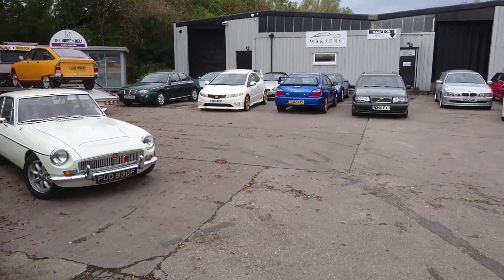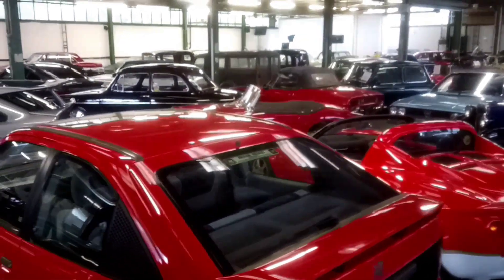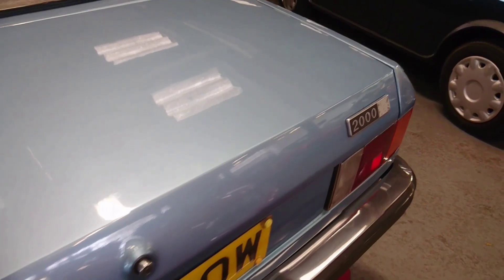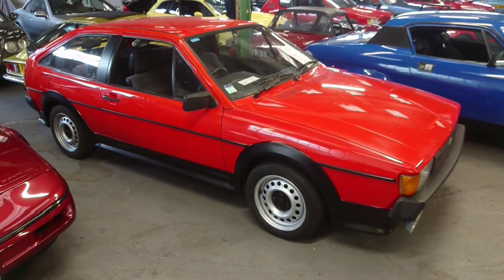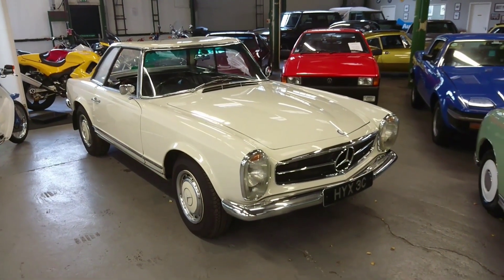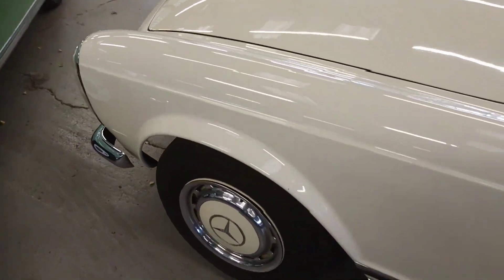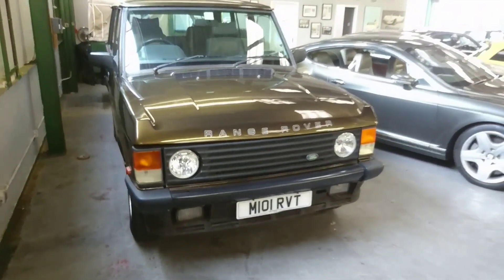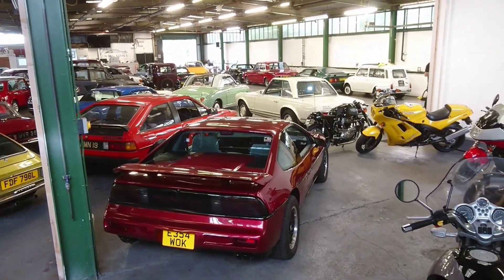Performance Retro and Classic Cars at WB and Sons October Classic Car Auction Part 2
Alright guys!!
Welcome to another video, in this Part 2 of our visit to the October Auction at WB and Sons we look at some of the Performance, Retro and Classic vehicles. Including a record breaking sale price at auction for the Astra GTE!! Stunning car! Plus some of the other cool and awesome vehicles on offer.

Link to WB and Sons...